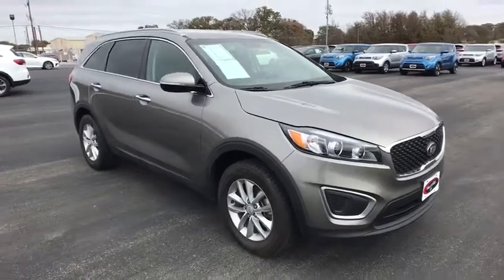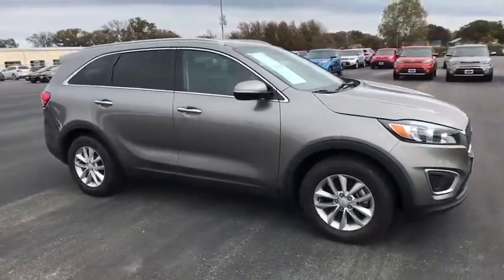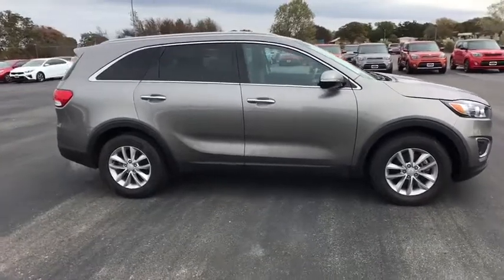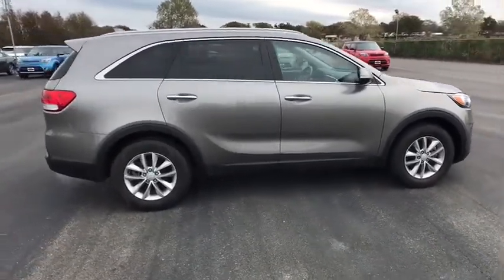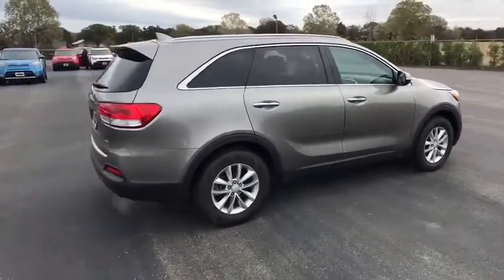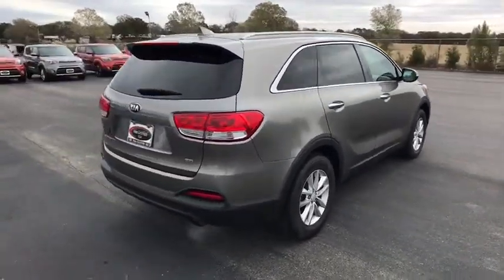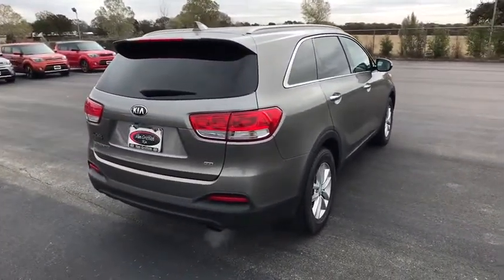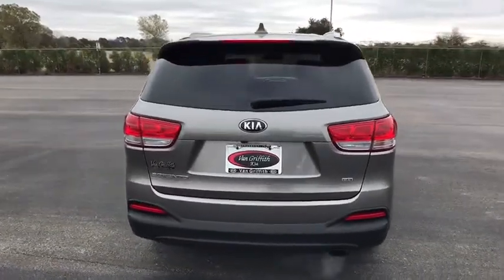2016 Kia Sorento Granbury, Cleburne, Weatherford, Stephenville, Ft Worth, TX V2914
Titanium Silver Used 2016 Kia Sorento available in Granbury, Texas at Van Griffith Kia. Servicing the Cleburne, Weatherford, Stephenville, Ft. Worth TX area.

LX CONVENIENCE PACKAGE  -inc: Electrochromatic Rearview Mirror  UVO eServices  10-Way Power Driver's Seat w/Power Lumbar  Rear Parking Assist System  Leather Wrapped Steering Wheel & Gear Shift Knob  Heated Front Seats,CARPET FLOOR MATS (5 SEAT),SATIN BLACK  YES ESSENTIALS CLOTH SEAT TRIM,TITANIUM SILVER,Front Wheel Drive,Power Steering,ABS,4-Wheel Disc Brakes,Brake Assist,Aluminum Wheels,Tires - Front All-Season,Tires - Rear All-Season,Temporary Spare Tire,Heated Mirrors,Power Mirror(s),Integrated Turn Signal Mirrors,Rear Defrost,Privacy Glass,Intermittent Wipers,Variable Speed Intermittent Wipers,Rear Spoiler,Power Door Locks,Automatic Headlights,AM/FM Stereo,CD Player,Satellite Radio,MP3 Player,Back-Up Camera,Auxiliary Audio Input,Steering Wheel Audio Controls,Hard Disk Drive Media Storage,Bluetooth Connection,Bucket Seats,Pass-Through Rear Seat,Rear Bench Seat,Adjustable Steering Wheel,Trip Computer,Power Windows,Keyless Entry,Cruise Control,A/C,Woodgrain Interior Trim,Cloth Seats,Driver Vanity Mirror,Passenger Vanity Mirror,Driver Illuminated Vanity Mirror,Passenger Illuminated Visor Mirror,Smart Device Integration,Security System,Engine Immobilizer,Traction Control,Stability Control,Front Side Air Bag,Tire Pressure Monitor,Driver Air Bag,Passenger Air Bag,Front Head Air Bag,Rear Head Air Bag,Passenger Air Bag Sensor,Child Safety Locks